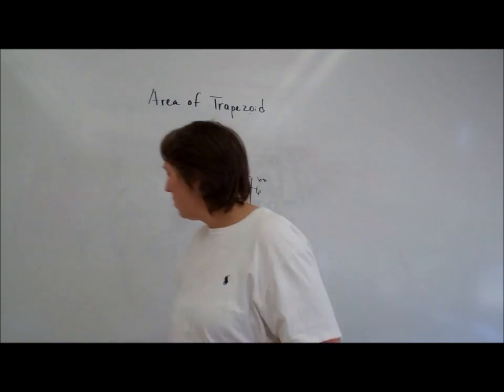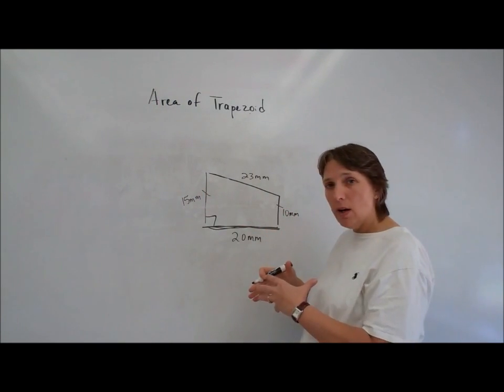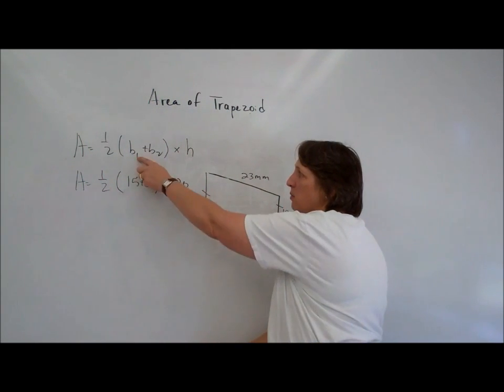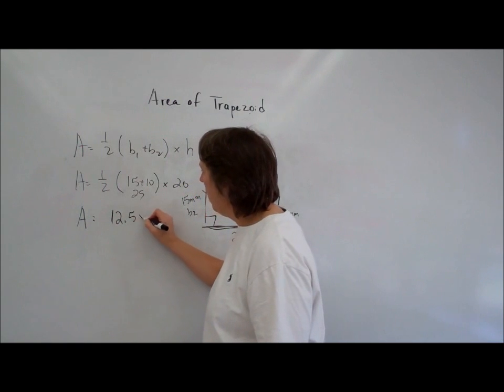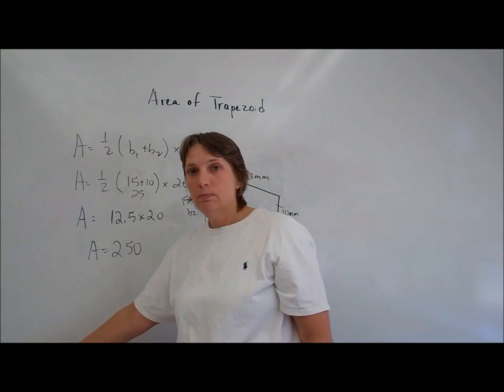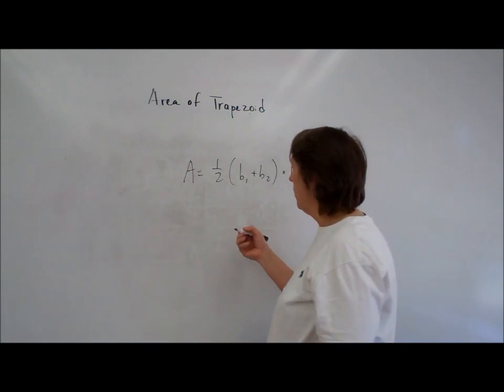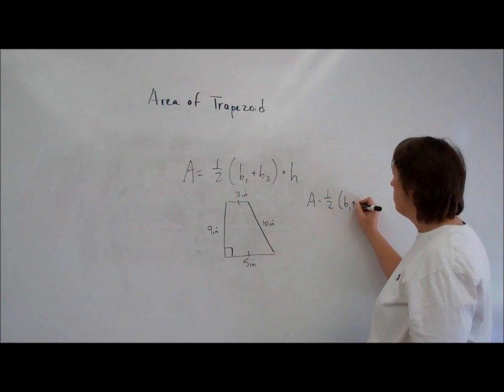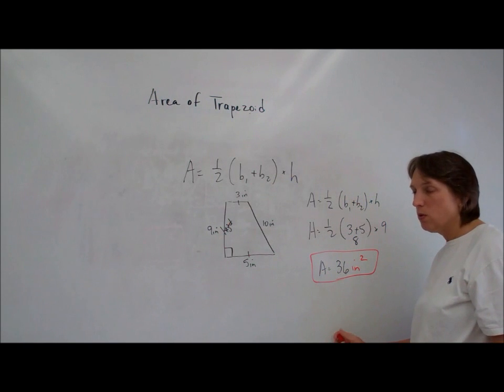AreaofTrapezoidPart2.wmv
Middle School Math 6th Grade
Cranbrook Boys' Middle School
Sheila Cohen